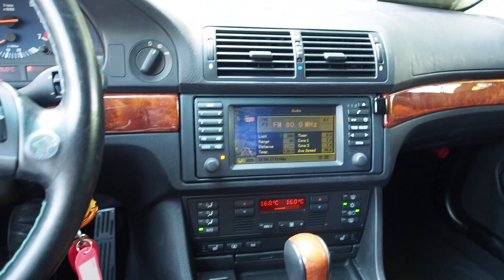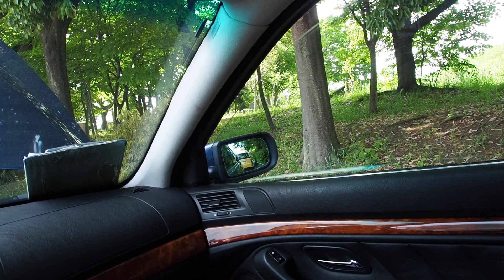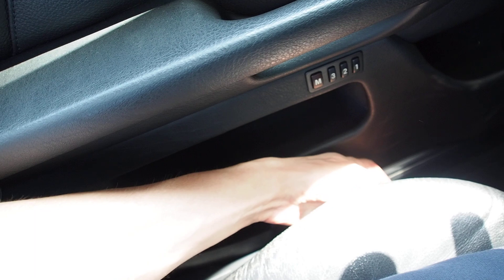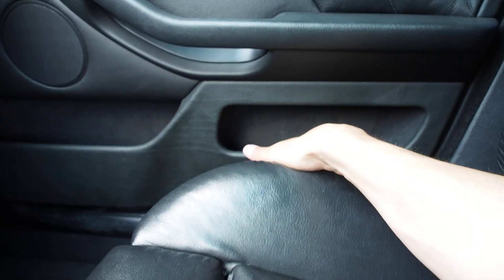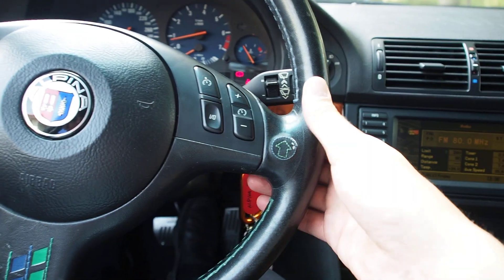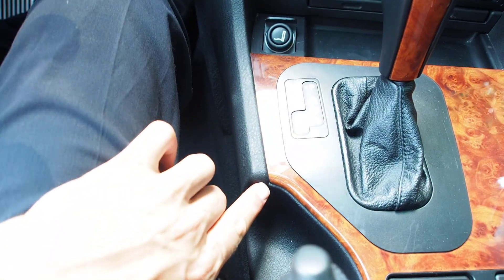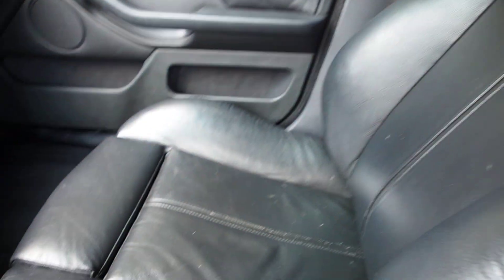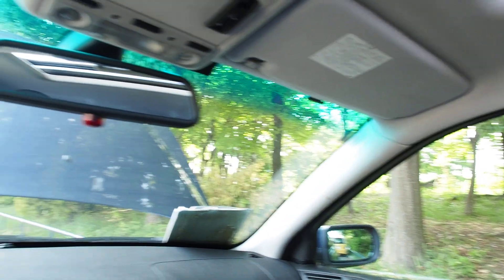Alpina B10 V8 interior check